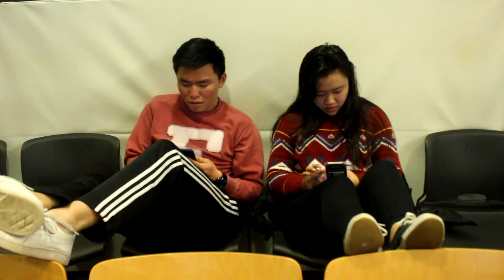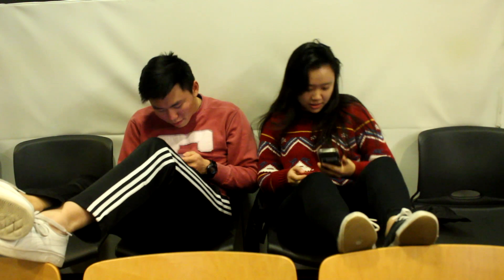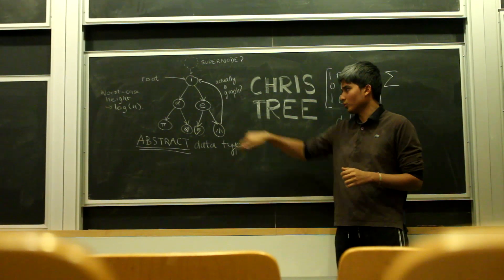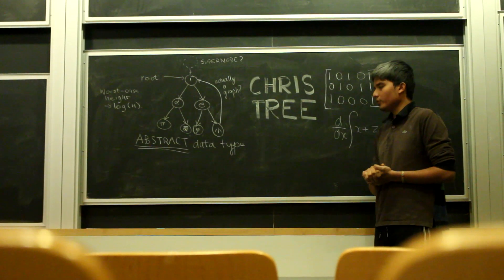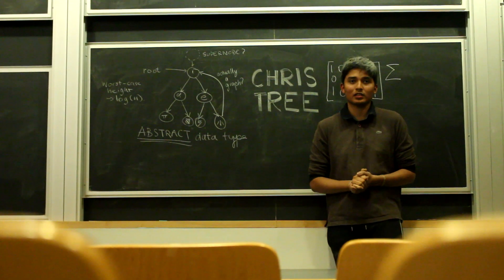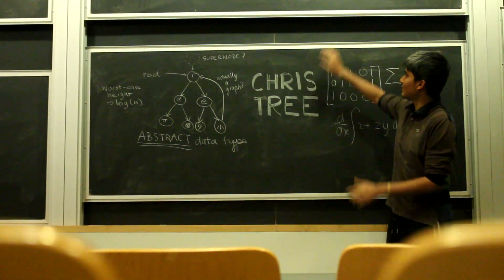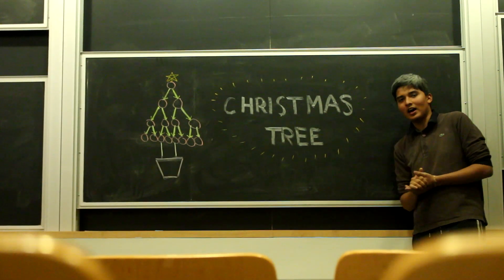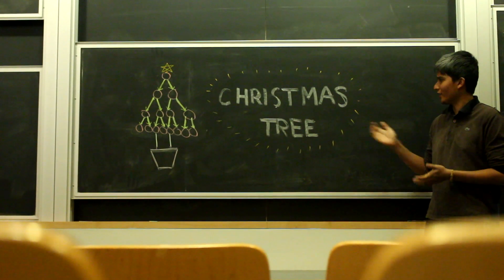Princeton COS 226 - MSD Radix Sort Skit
A warm way to wrap up the semester with our favorite professor, Kevin Wayne. Featuring my COS226 students and friends.

The inspiration for the script was literally that I thought a chase scene set to the Grinch opening would be really cool. The rest just fell into place.